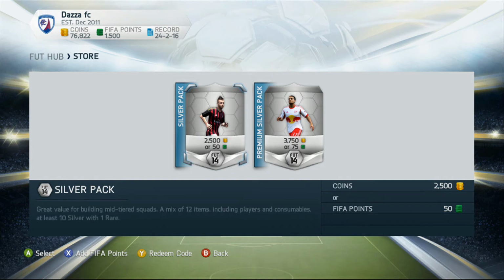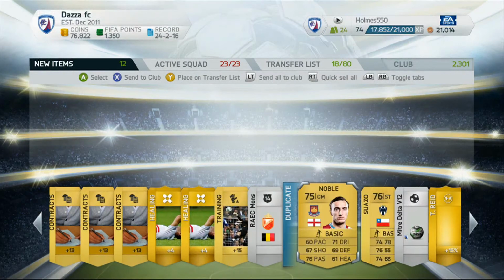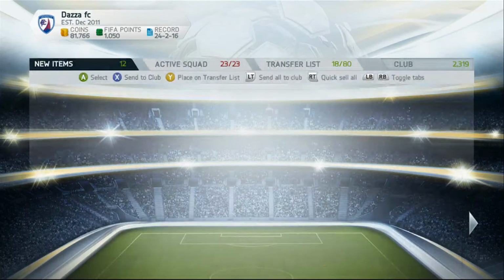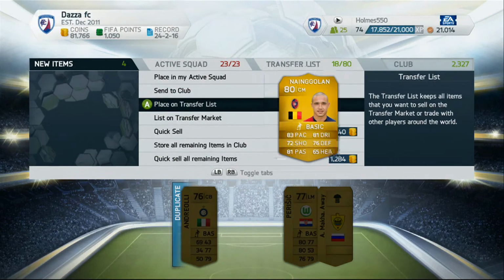FIFA 14|Pack Opening| 1500 fifa points!!!!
10 likes?